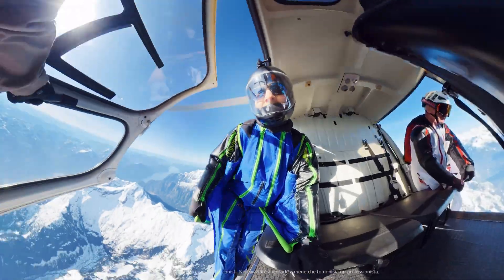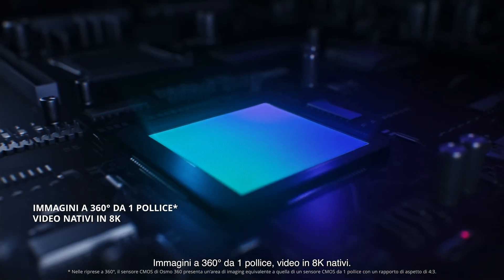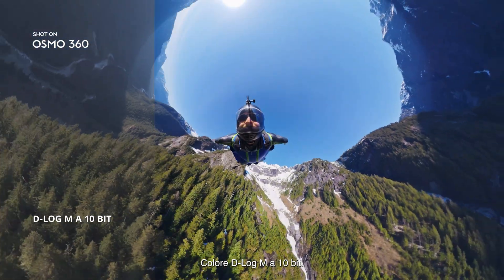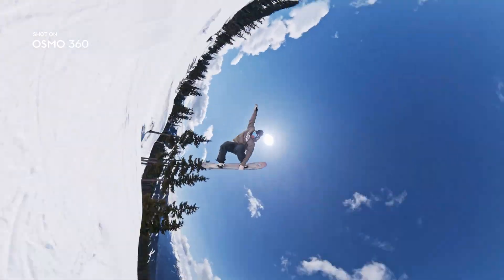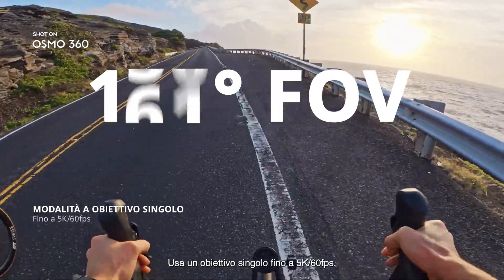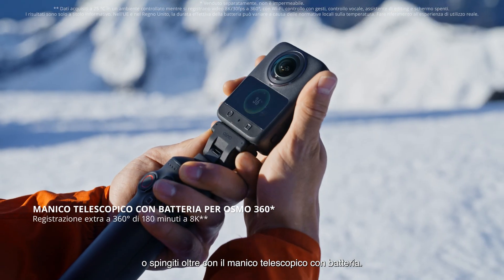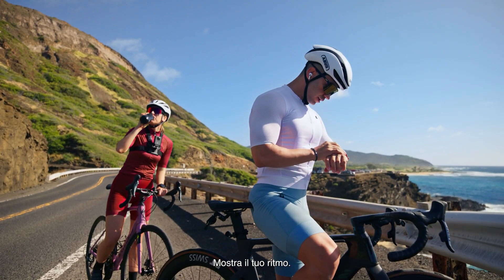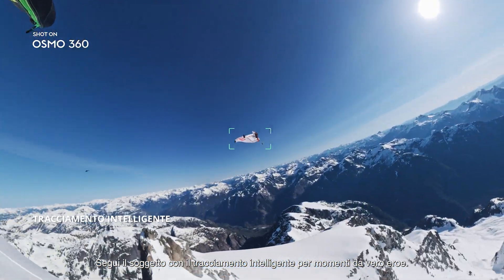DJI Osmo 360, fotocamera rivoluzionaria a 360° in 8K.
Presenta DJI Osmo 360, fotocamera rivoluzionaria a 360° in 8K.

Caratterizzata da un innovativo sensore quadrato per immagini 360° da 1 pollice, Osmo 360 supporta video nativi 8K a 360° e foto a 360° da 120 MP. Con un'impressionante gamma dinamica di 13,5 stop per prestazioni eccezionali in condizioni a bassa luminosità, ogni dettaglio viene catturato con una nitidezza straordinaria. Il design magnetico a sgancio rapido garantisce una compatibilità perfetta con accessori standard. La connessione diretta al microfono con OsmoAudio™ ti permette di catturare ogni momento con un suono vivido e immersivo - per dare vita senza sforzo alla tua visione creativa.

✅Immagini a 360° da 1 pollice
✅Video a 360° nativi in 8K e prestazioni eccezionali in condizioni a bassa luminosità
✅Video 4K/120fps con angolo ultra-ampio di 170°
✅Foto a 360° da 120 MP
✅Ecosistema Osmo magnetico a sgancio rapido
✅Registrazione continua a 8K/30fps per 100 minuti
✅Prestazioni cromatiche D-Log M a 10 bit
✅Connessione diretta a microfono con OsmoAudio™